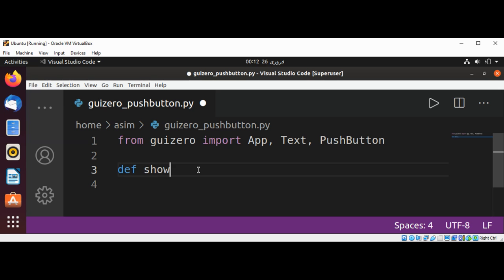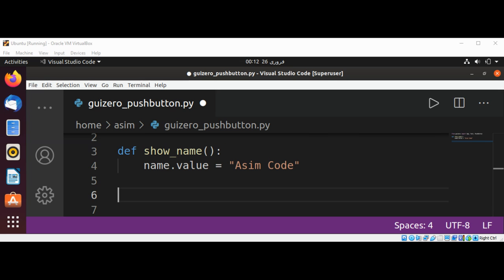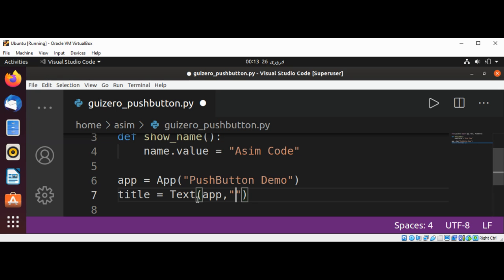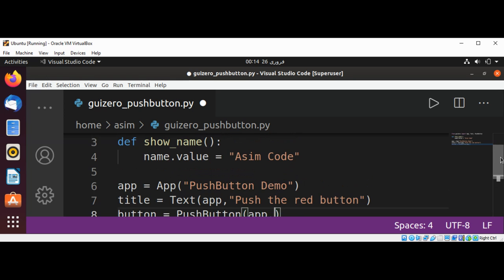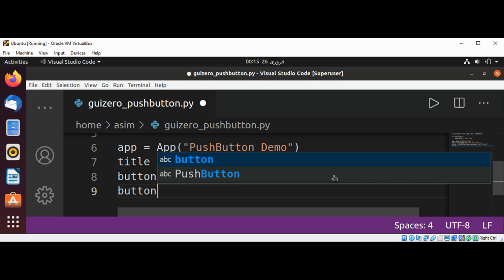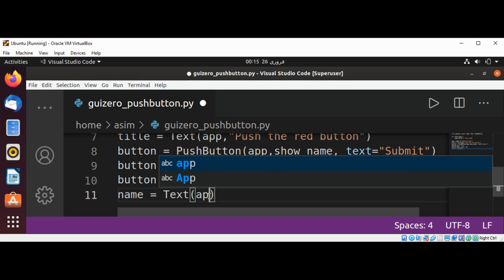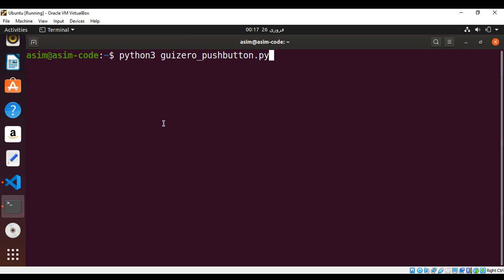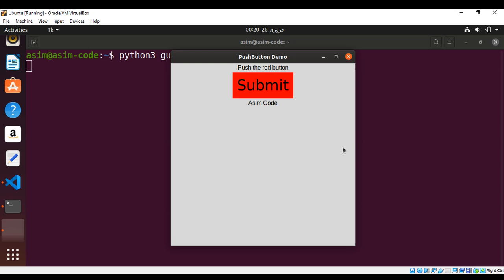Add a Button to Guizero App in Python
In this video we will learn how to Add a Button to Guizero App in Python.